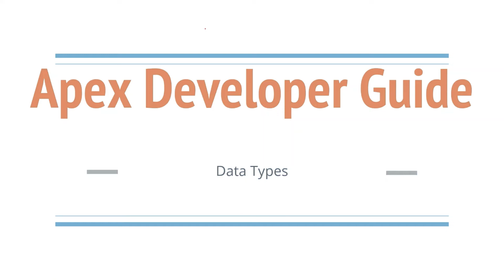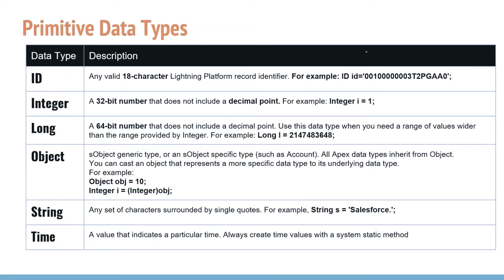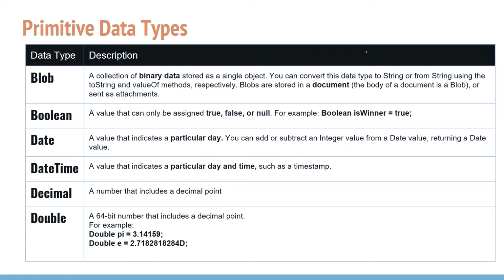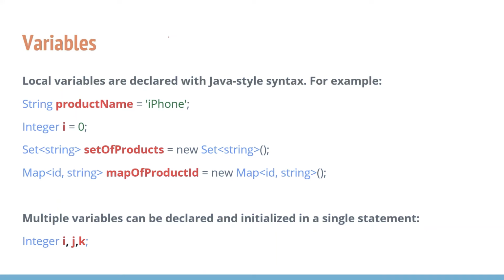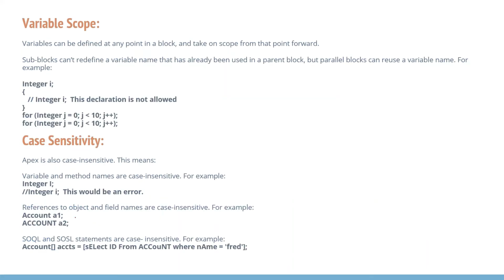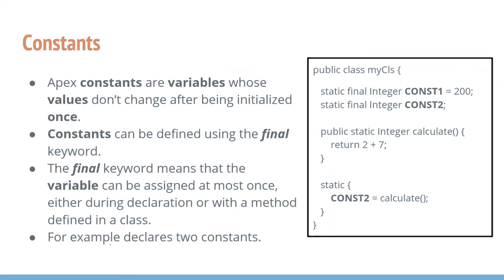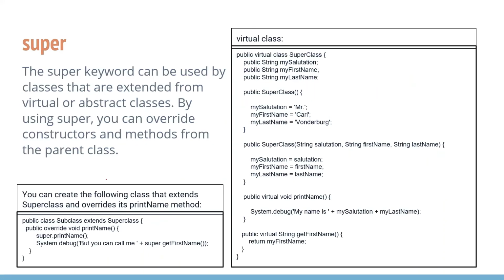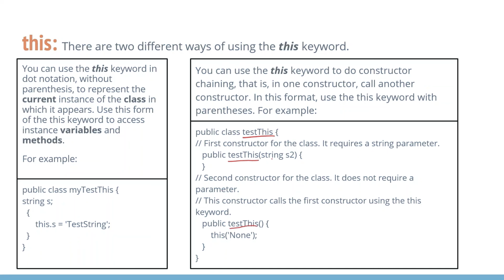Apex Development Guide | Data Types | Variables | Important Keywords | Part 2